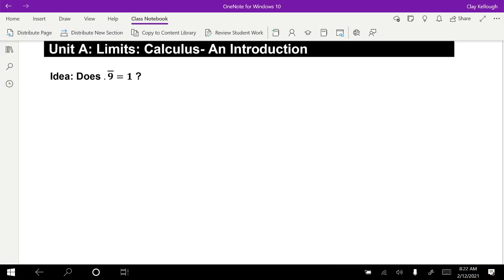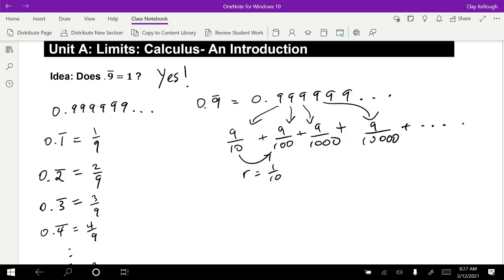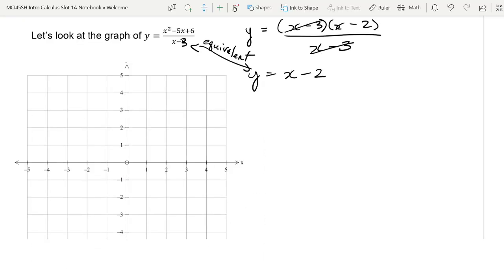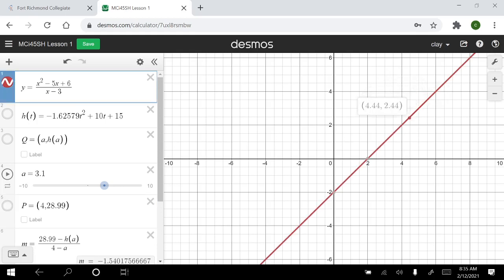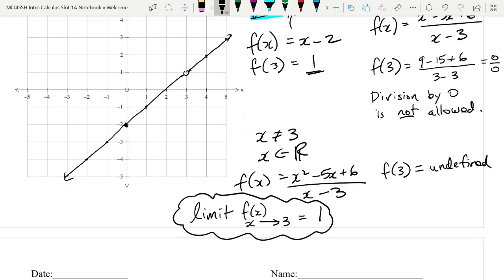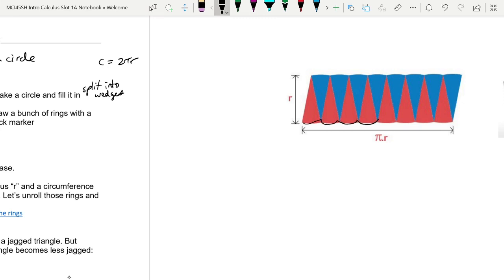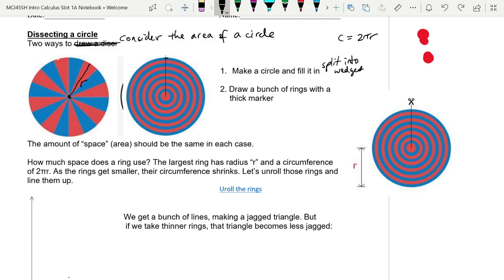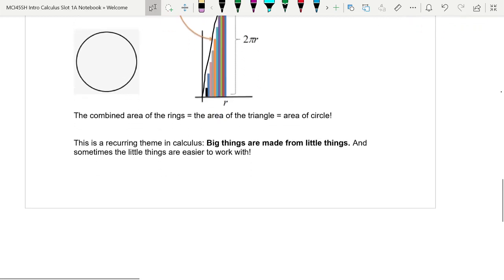MCI45SH Class Fri Feb 12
Introduction to Calculus - concepts of adding smaller and smaller values as you approach infinity (what we will call a LIMIT)